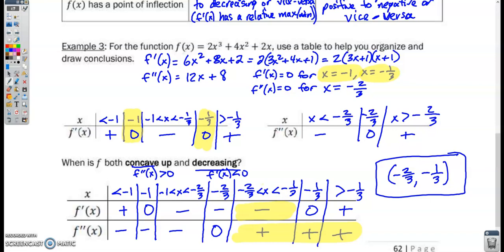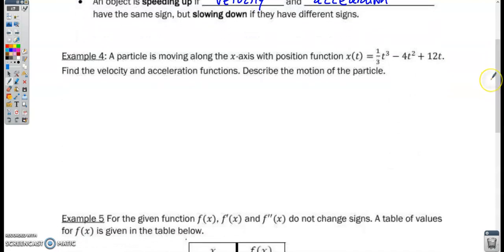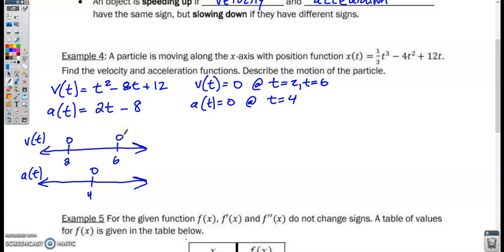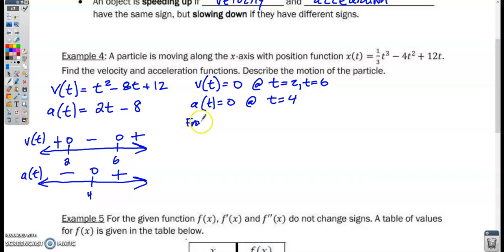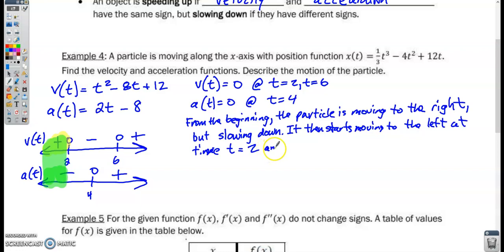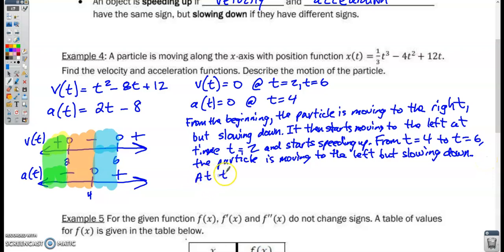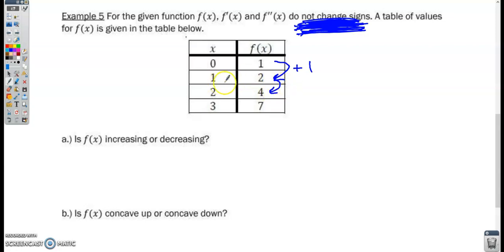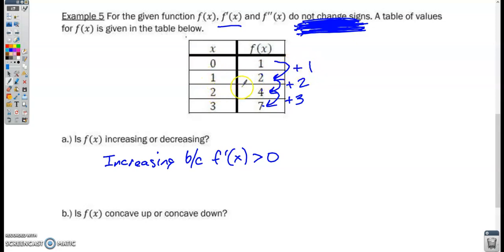Section 5-9 Video 2- Connecting a Function, Its First Derivative, and Its Second Derivative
This video discusses concepts from Unit 5.9 of AP Calculus. It reviews some relationships related to motion and uses the connection between a function, its first derivative, and second derivative to describe the motion of a particle.